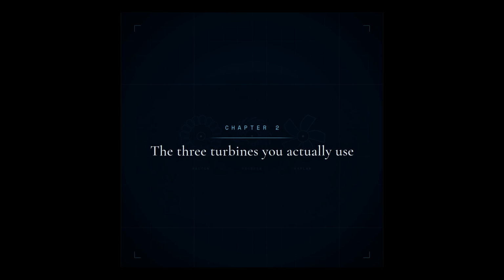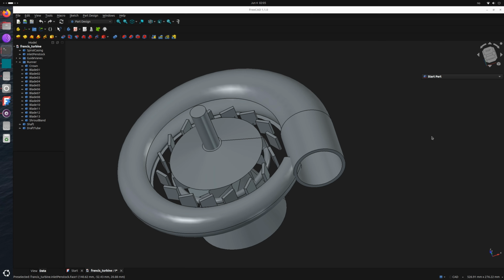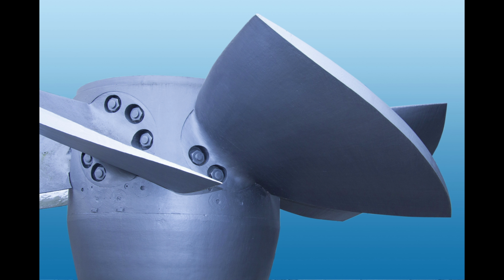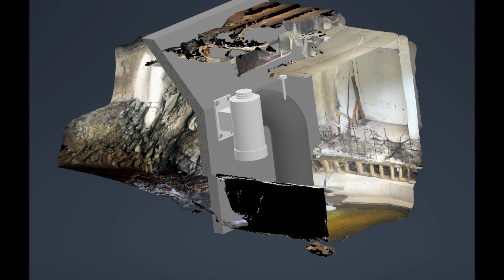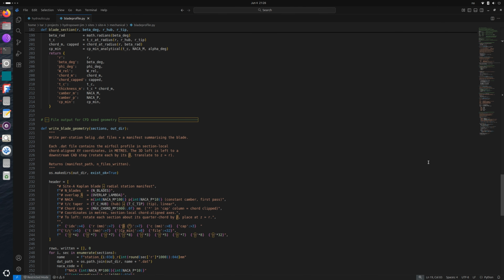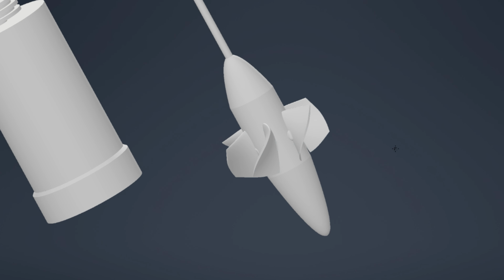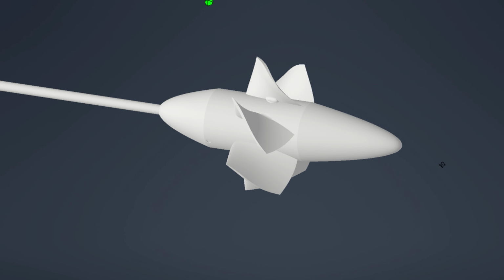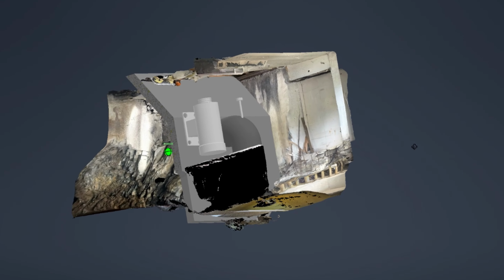Designing a hydropower station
We are designing a hydropower station from scratch.
I will be constructing a 100kw hydropower station over the next few months aiming towards a 85% efficiency on a ultra low head high flow unit.